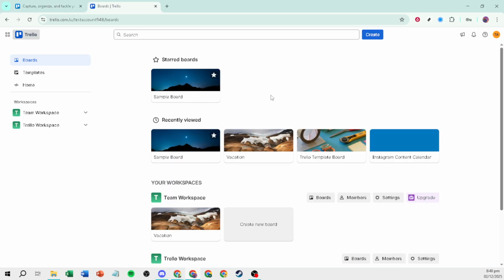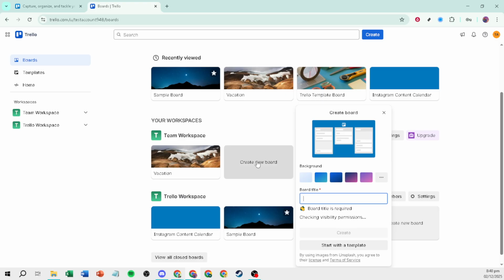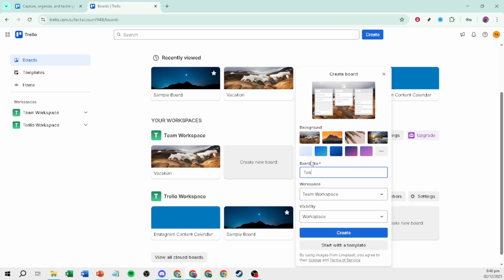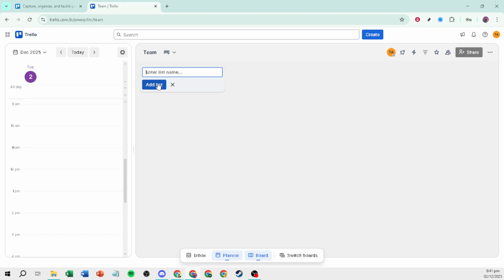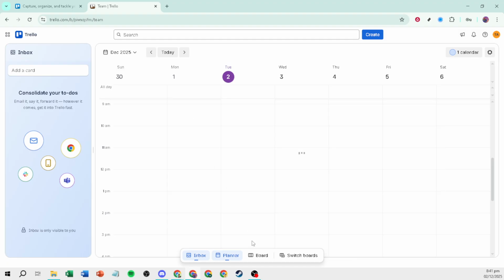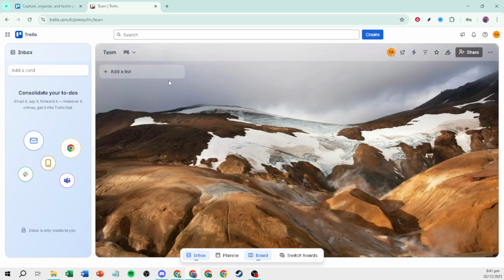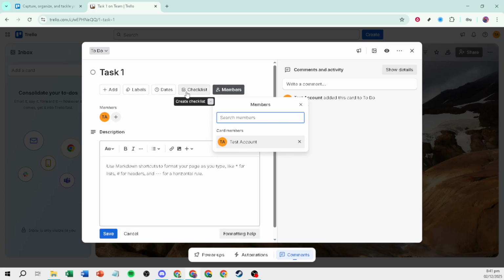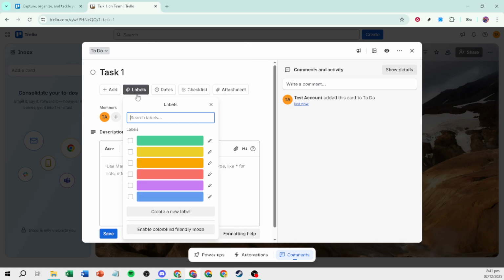How To Manage Workspace Members Trello Administration [2025 Guide]